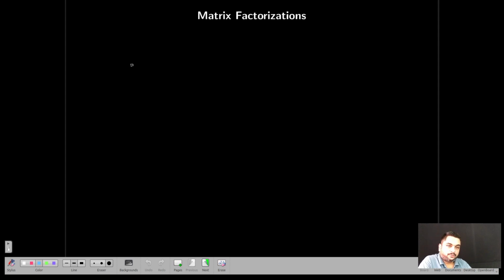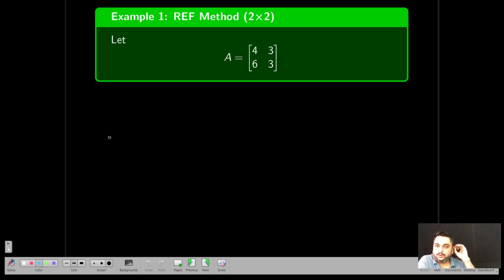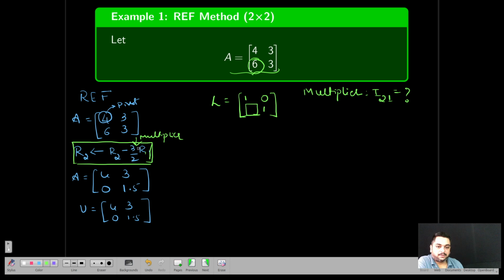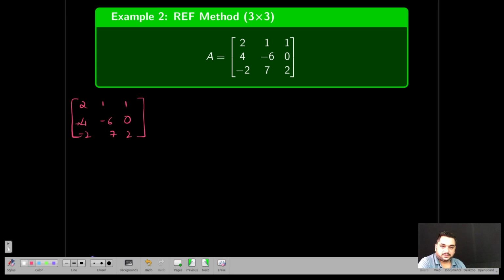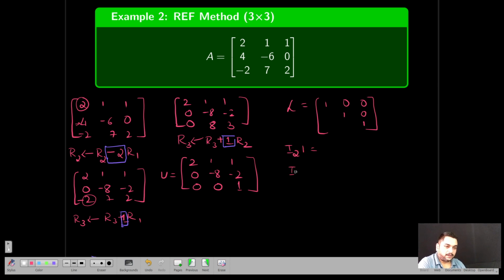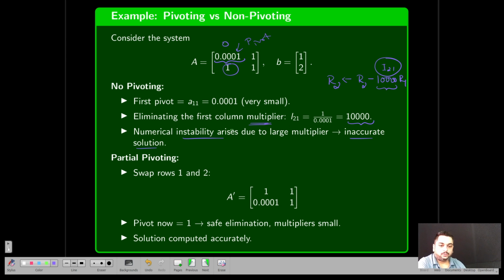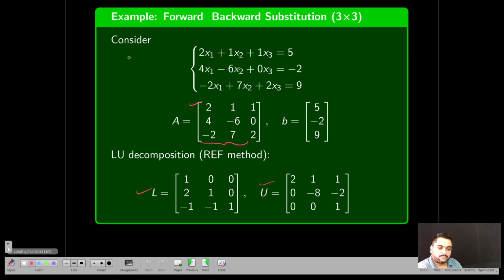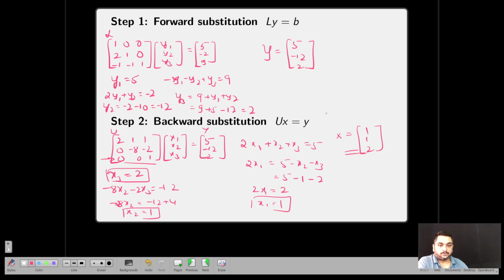Matrix Factorization and LU Decomposition | Linear Algebra Lec 14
🚀 MASTER LINEAR ALGEBRA FOR GATE AND BEYOND!

In this lecture, we explore the powerful world of Matrix Factorization, specifically focusing on LU Decomposition. We learn how to break down a square matrix into a Lower triangular matrix (L) and an Upper triangular matrix (U). This is a vital technique for numerical analysis and solving large systems of equations efficiently in GATE DA (Data Science and AI) and GATE CSE (Computer Science).

📝 TOPICS COVERED IN THIS SESSION:

● Introduction to Factorization: Why we decompose matrices into simpler forms. ● LU Decomposition: Step-by-step process of Doolittle’s and Crout’s methods. ● Solving Systems with LU: Using Forward Substitution and Backward Substitution to solve Ax = B. ● Existence and Uniqueness: Conditions under which a matrix has an LU decomposition. ● Applications in AI/ML: How LU decomposition helps in calculating determinants and matrix inverses faster.

✔ GATE Aspirants: Essential for the Numerical Methods and Linear Algebra syllabus. ✔ University Students: Clear procedural guide for B.Tech/B.Sc Engineering Mathematics. ✔ Data Science Learners: Understand the computational foundation of matrix solvers. ✔ Competitive Exams: Critical for technical papers in ISRO, BARC, and ESE.